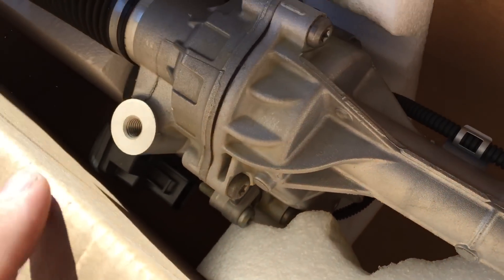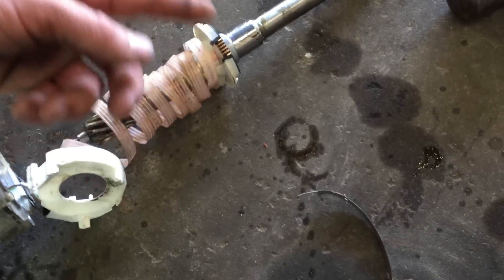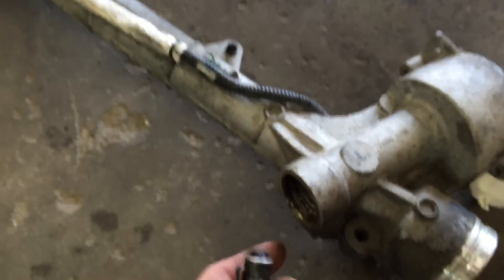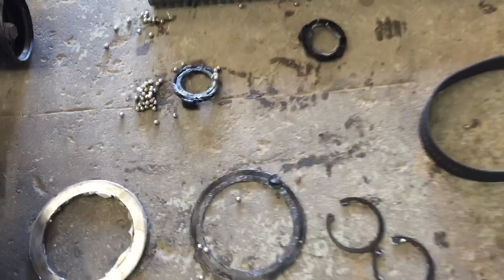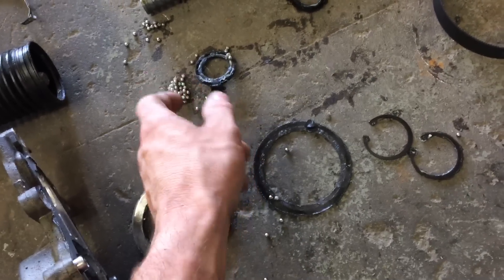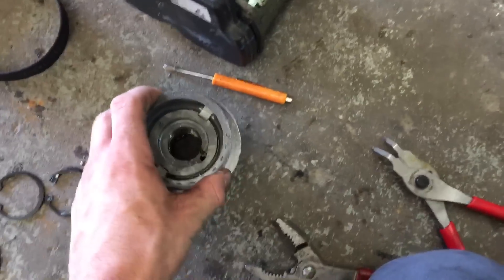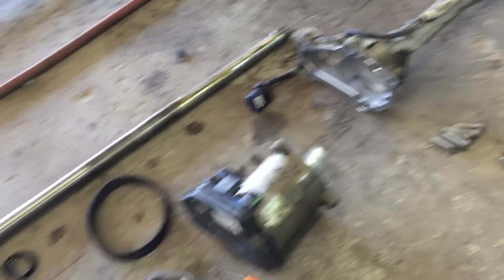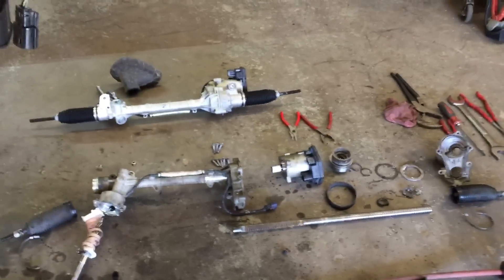Ford Electric Steering Gear Disassembly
2014 Ford Fusion SE 1.6 EcoBoost with a horrible noise in the steering gear still remains a mystery, even after disassembly.